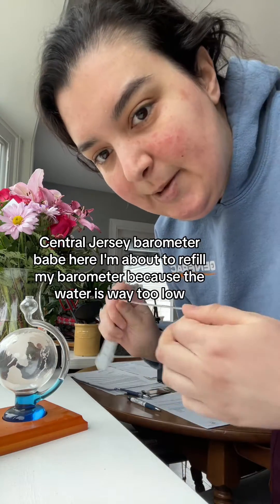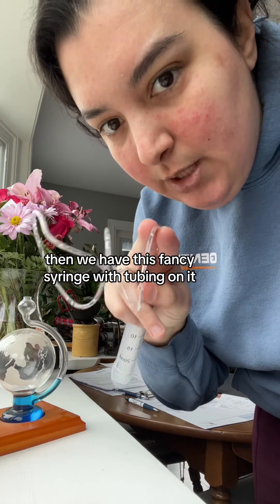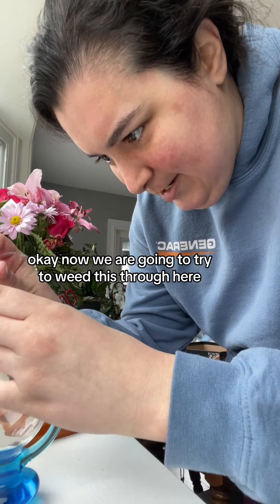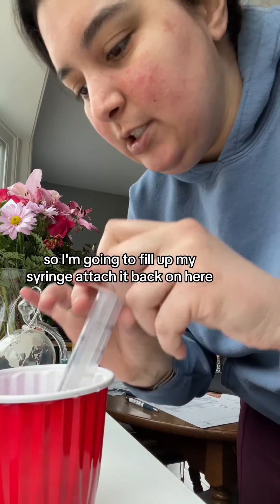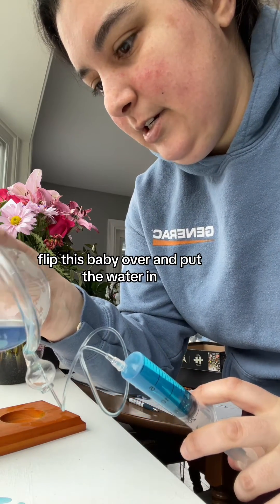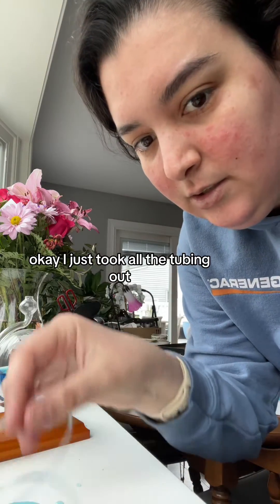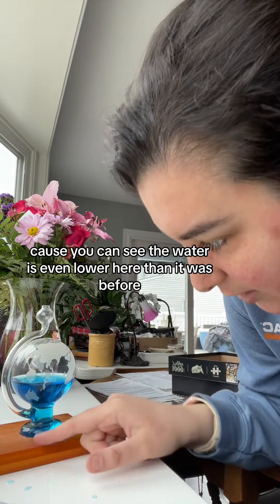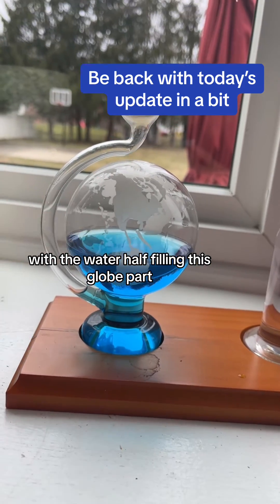How to REFILL a barometer